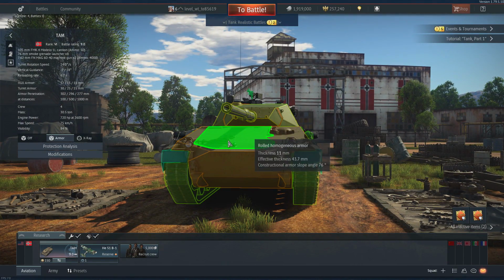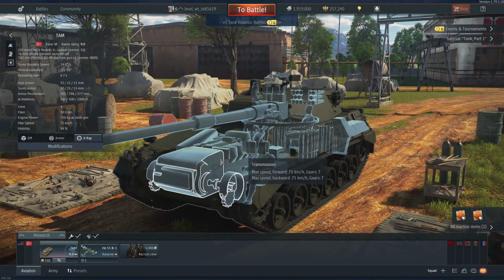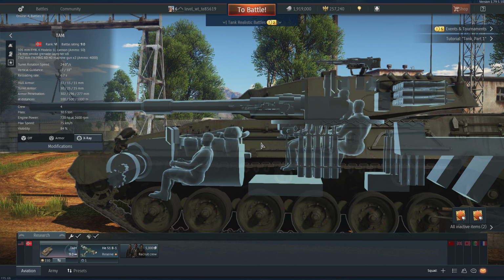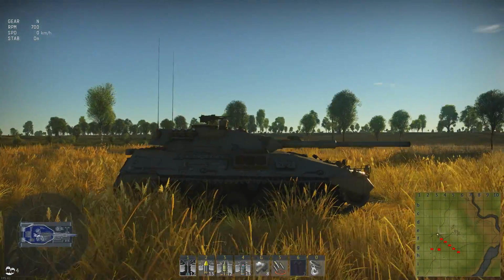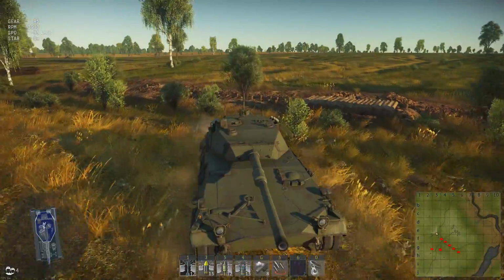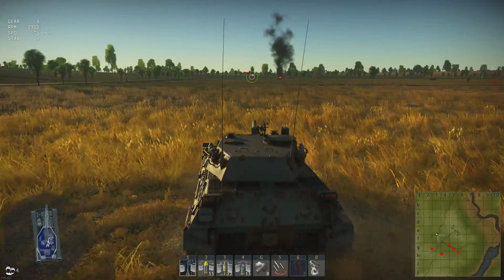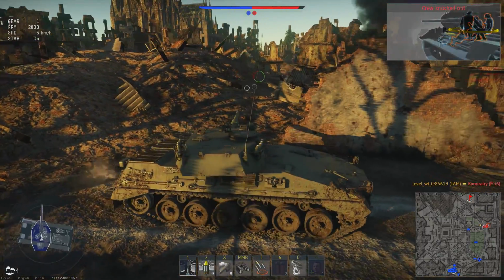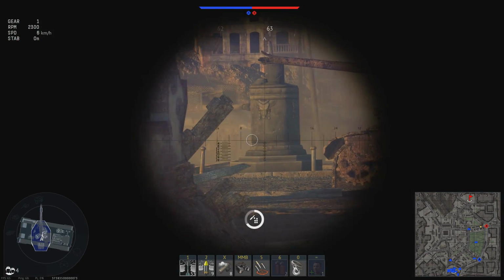Top Tier Germany's Getting an Awesome New Scout Tank | TAM in War Thunder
🔎 The TAM (Tanque Argentino Mediano) is an interesting new addition coming to War Thunder in patch 1.81. Essentially a hybrid between the Marder IFV and a Leopard I, but with scouting abilities, the TAM is looking to be a great backup to an already strong lineup.

- Specs: -
CPU: AMD Ryzen 7 1700x
CPU cooler: Noctua NH-D14
GPU: AMD MSI R9 390
RAM: 2x8GB G.Skill Ripjaws V 3000MHz DDR4
MOBO: Asus Prime X370-PRO
SSD: Samsung 850 EVO 250gb
HDD: WD Black 1TB
PSU: 750W
CASE: Corsair 230T

MOUSE: Logitech Proteus Spectrum G502

●▬▬▬▬▬▬▬▬▬๑۩۩๑▬▬▬▬▬▬▬▬▬▬●
●▬▬▬▬▬▬▬▬▬๑۩۩๑▬▬▬▬▬▬▬▬▬▬●